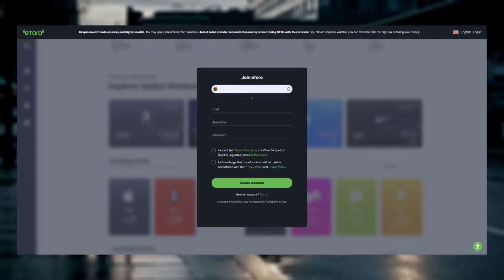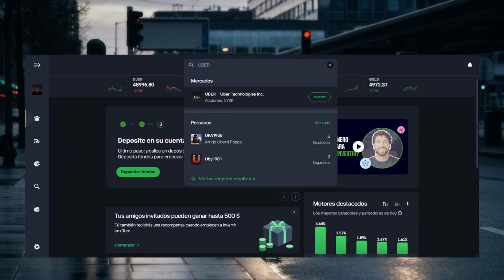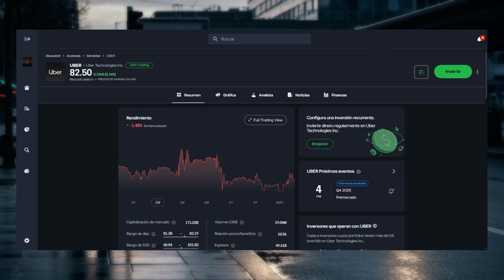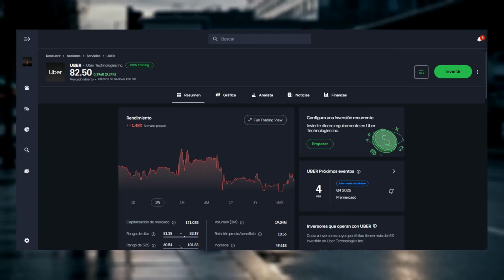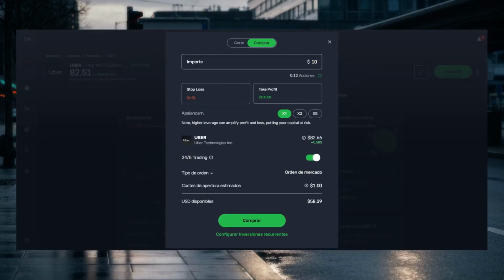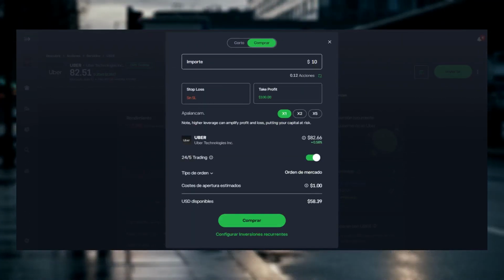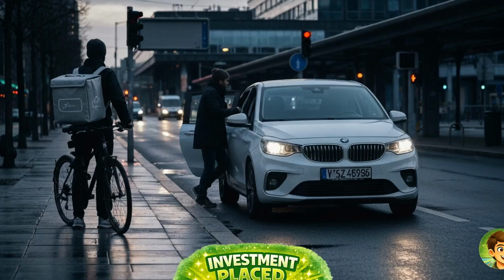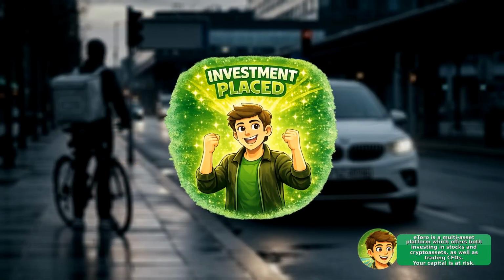How to Invest in Uber Technologies Inc. (UBER) Step by Step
Educational guide showing how to buy shares of Uber Technologies Inc. on a retail broker platform.
Uber Technologies Inc. operates global ride‑hailing and delivery services, connecting drivers, couriers, and users through mobile apps and logistics technology. This short walkthrough explains the practical steps to locate and buy the UBER ticker on an online broker.
Steps covered: register with a broker, verify your identity, add funds, use the platform search to enter the ticker UBER, select the Uber Technologies Inc. listing, review the stock page and price chart, choose an investment amount, submit and confirm the order. The video uses eToro as an illustrative example to show the interface and typical flows; platform layouts may vary.
Account verification commonly requires a valid photo ID and proof of address, and most brokers ask you to deposit funds before placing live trades. If the market is closed, a buy order may be queued or executed when trading resumes; if your balance is insufficient, the platform will prompt you to add funds before completing the purchase.